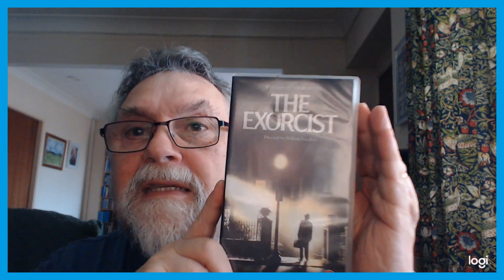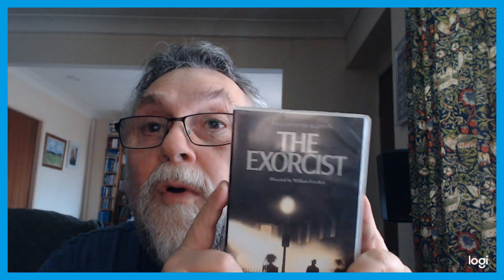THE EXORCIST VHS VIDEO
My  experience   of  seeing  The Exorcist movie  at  the  cinema   upon  release  and the  VHS  that  showed  up  here.